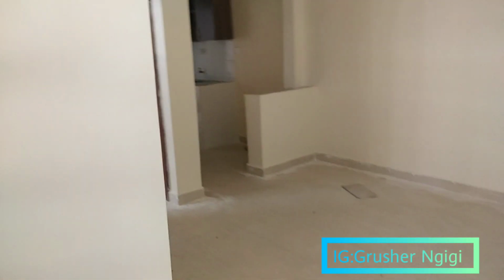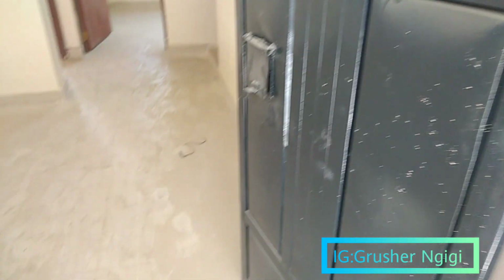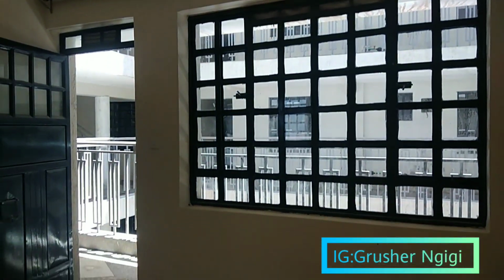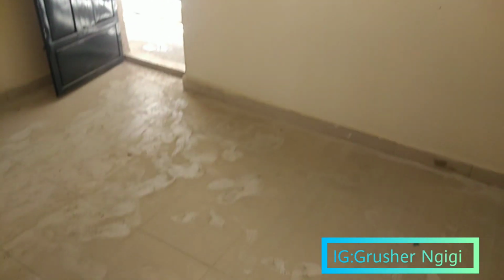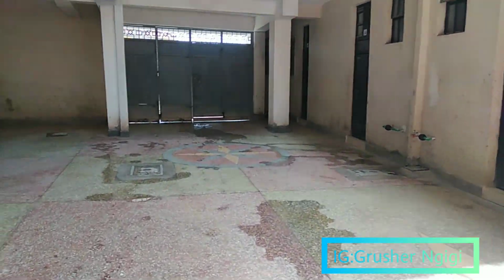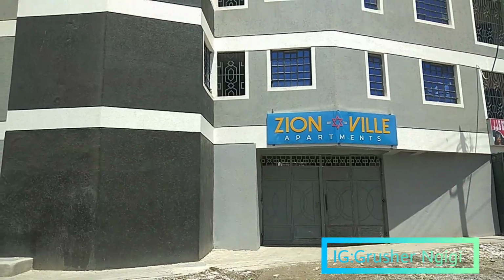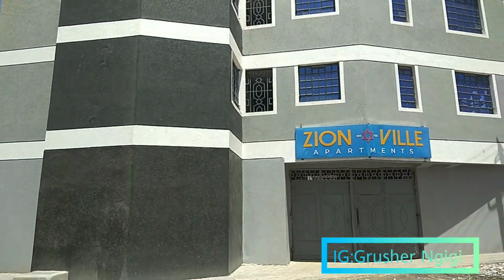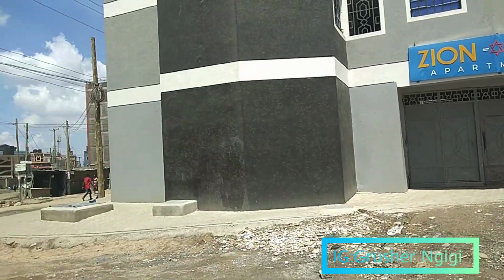Affordable Newly Built one bedroom Apartment Tour @13k & 15k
Newly Built one bedroom Apartment
Location :Kitengela along old Namanga road

Musician: Philip E Morris